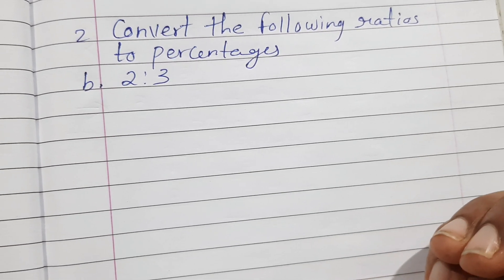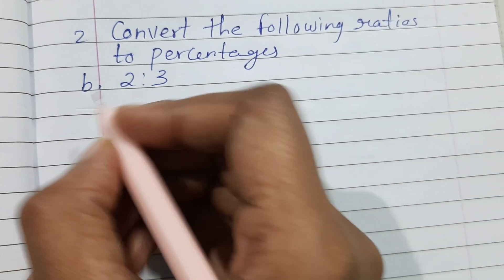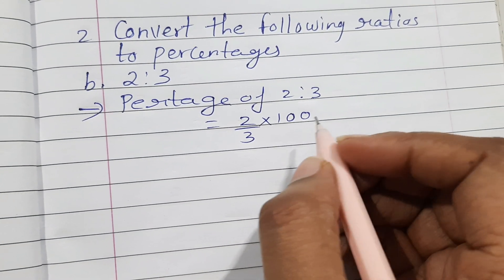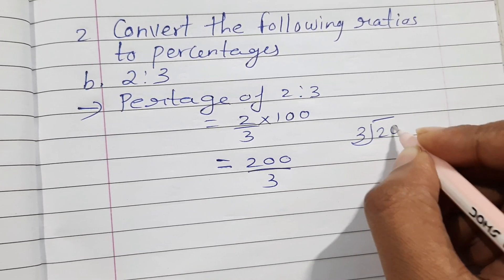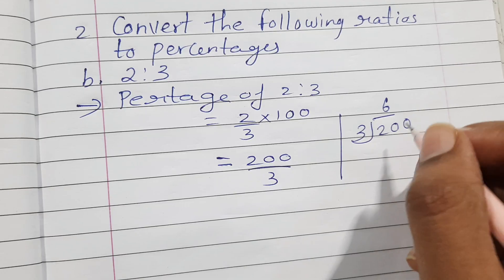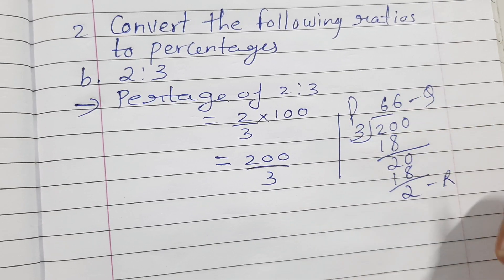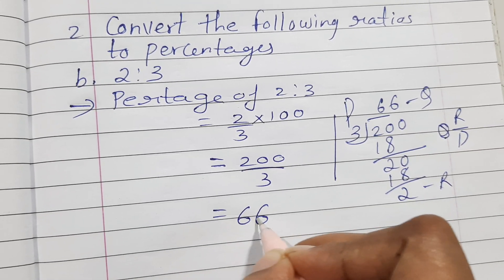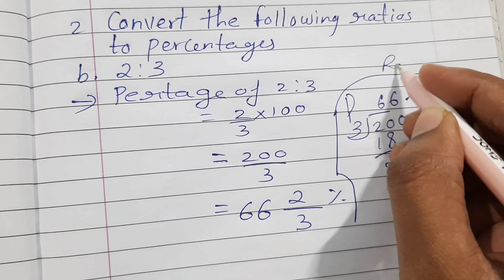convert the following ratios to percentages 2:3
convert the following ratios to percentages
2:3